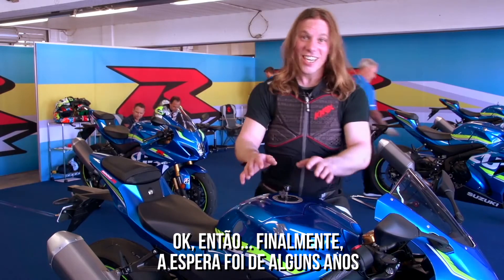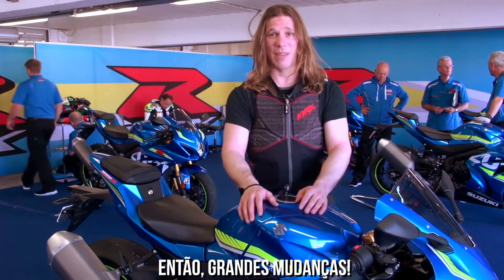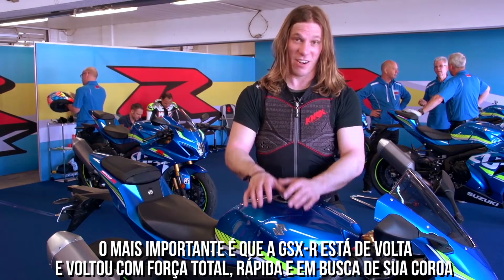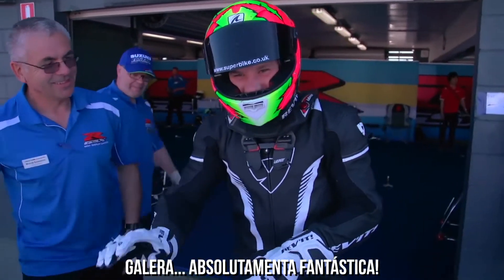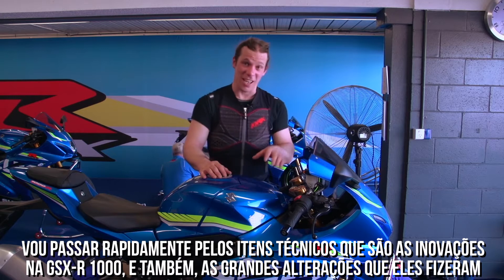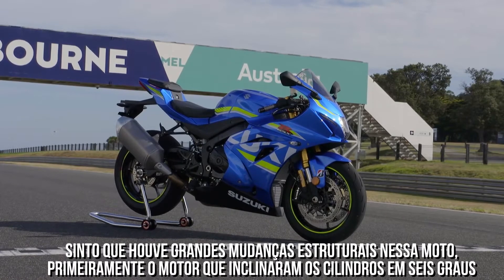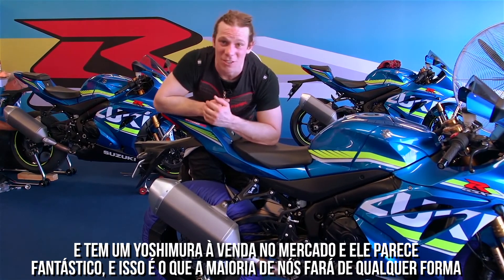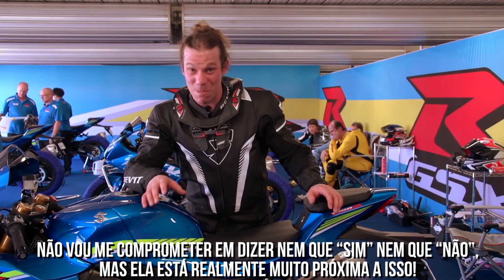Imprensa Review 1